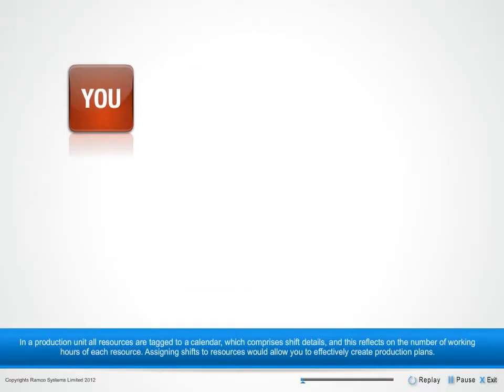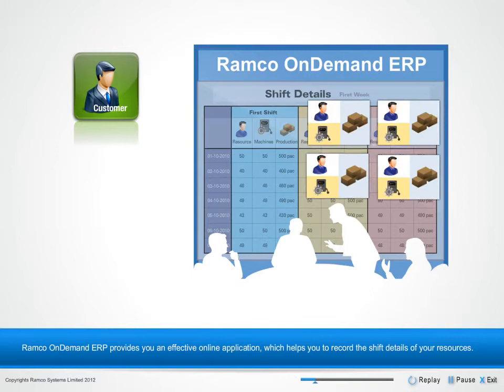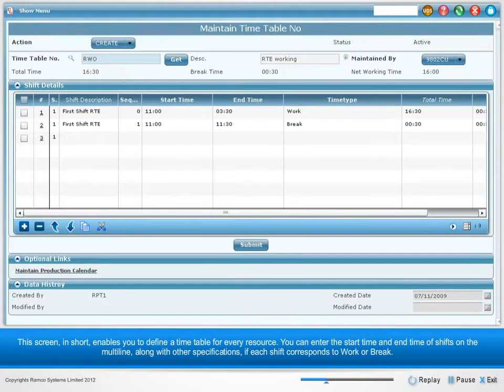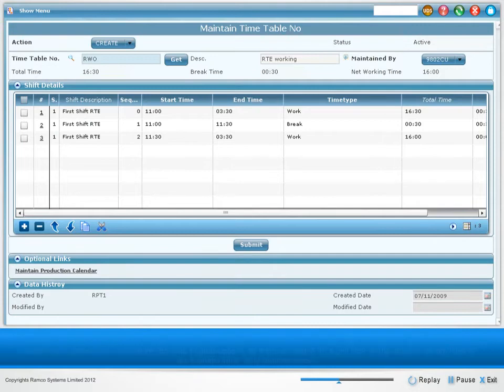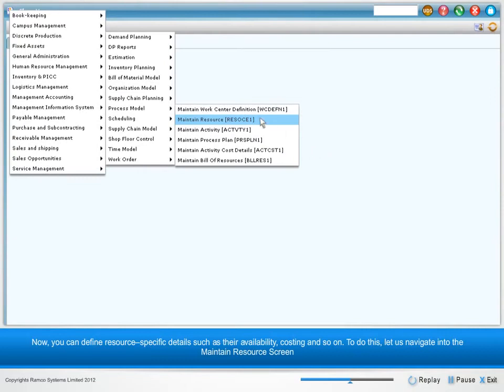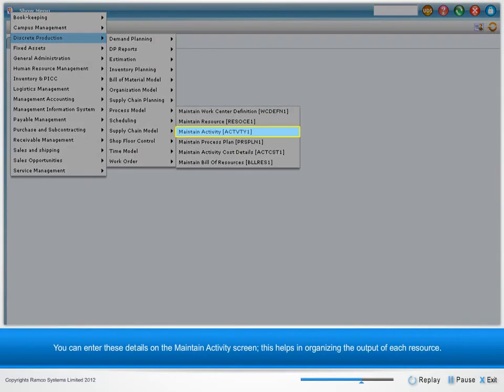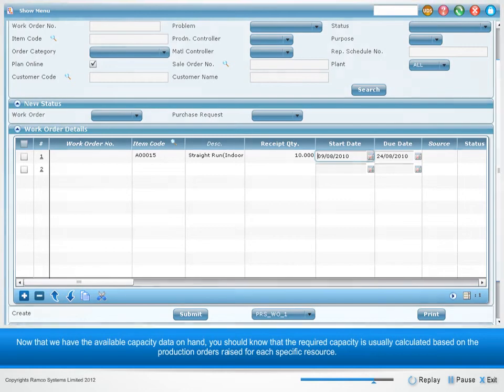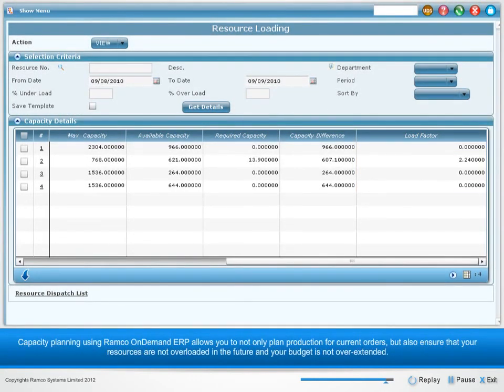Capacity Planning with RAMCO ERP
source: Ramco